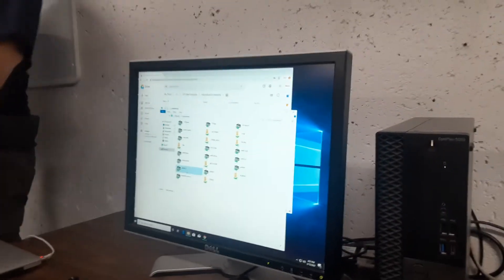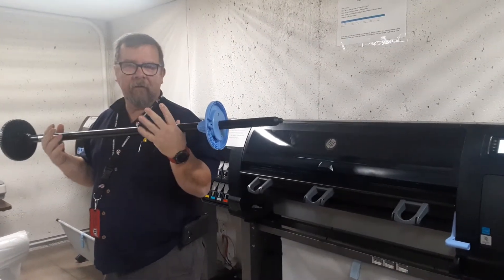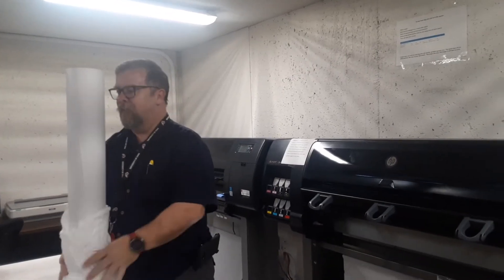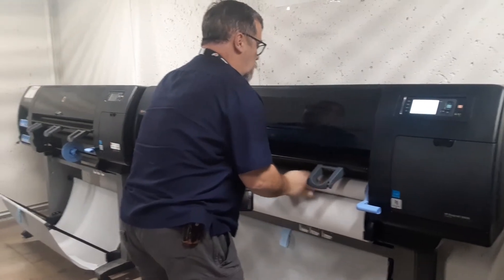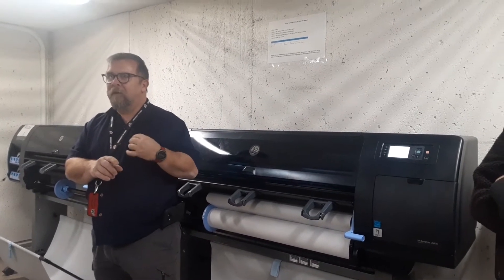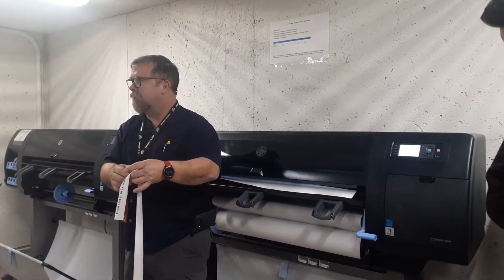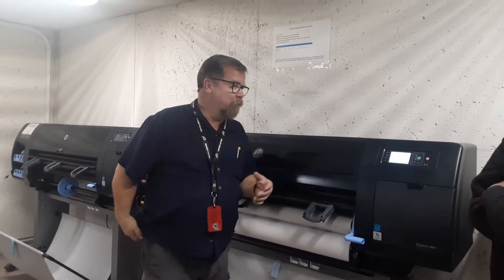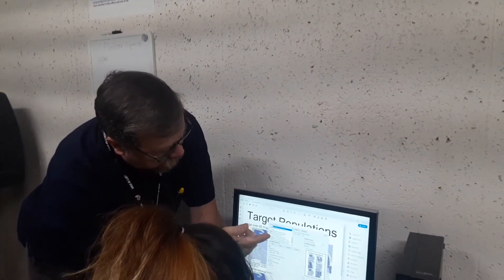How to use a plotter printer? Instructions for planning students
Plotting instructions for planning students to be able to print a poster for their studio courses.